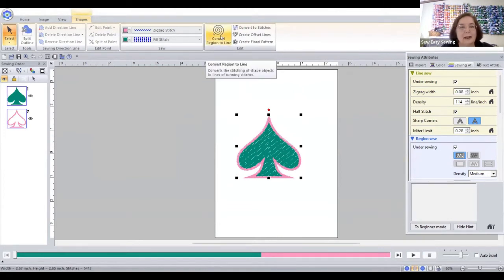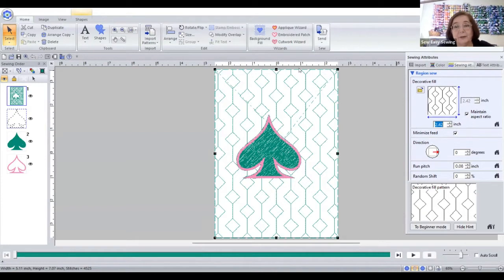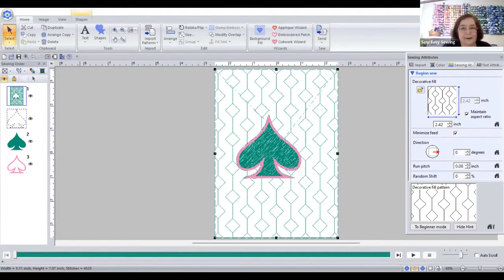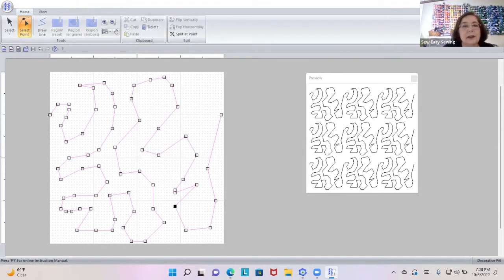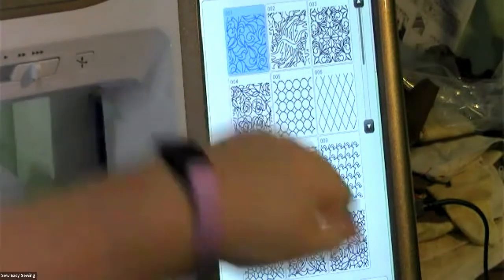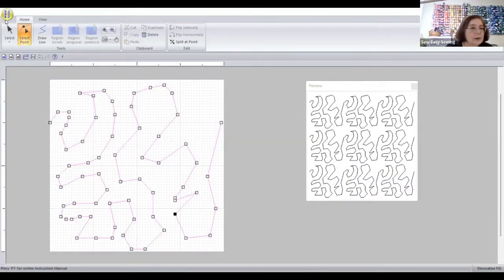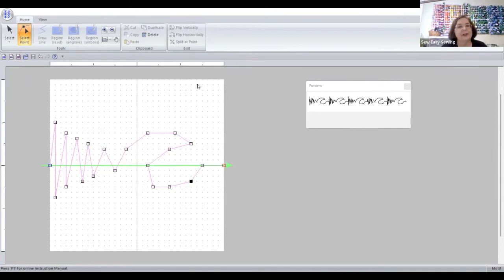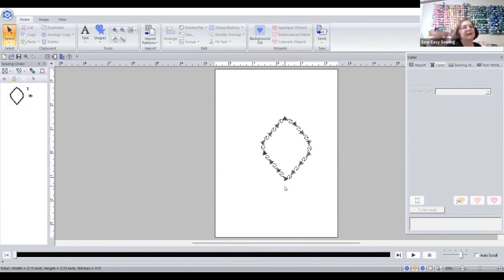Mini Class - Transfer Background Fills and Motif Stitches in Palette 11 to IQ Designer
With the new upgrades to the Solaris and the Luminaire, you have an unlimited number of Background Fills and Decorative Stitches you can use with IQ Designer/My Design Center.  With Palette 11/PE Design 11, you can create your own fills and motif.

This video will give you a brief look at creating and transferring fills and stitches to your embroidery machine..

This Mini Class was originally aired on October 6, 2022 on Sew Easy Sewing, LLC Virginia's Facebook Live and Zoom meeting formats.

Join me most every Thursday at 7pm Eastern time for a live class on Sew Easy Sewing, LLC Virginia's Facebook page.

Thank you to Sew Easy Sewing, Bristol VA for sponsoring these Mini Classes.